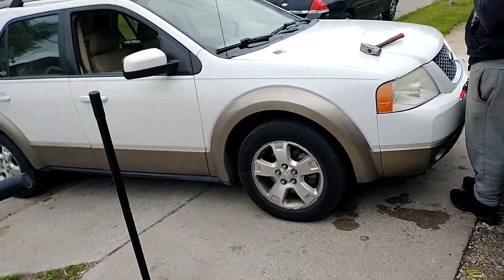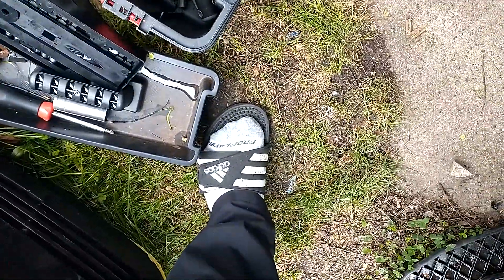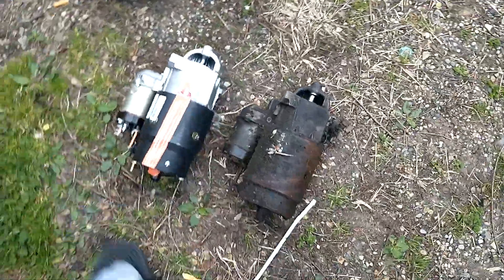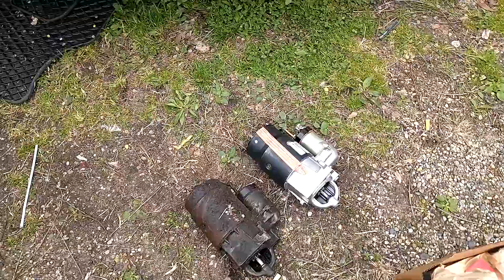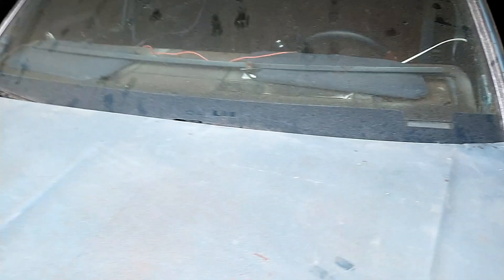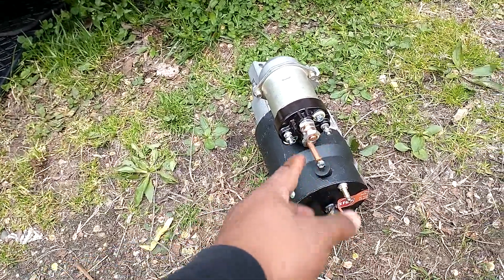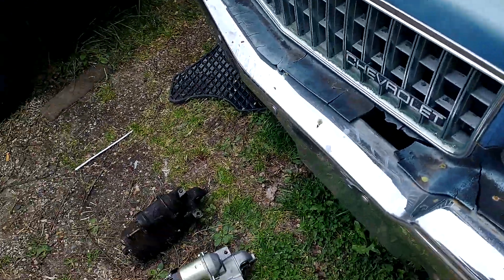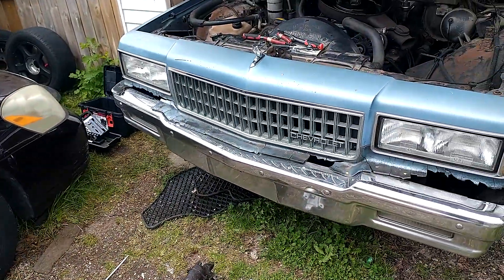Chevy caprice starter old vs new